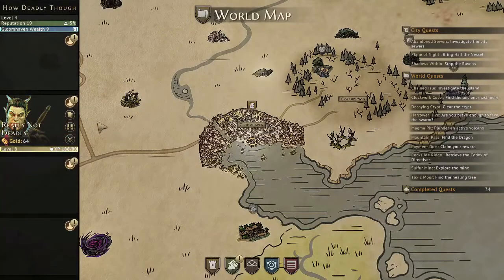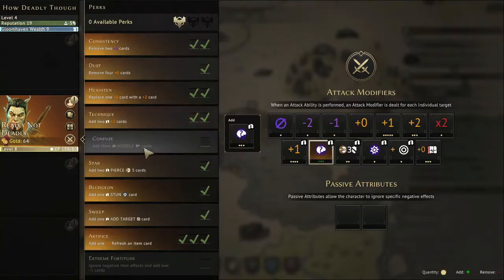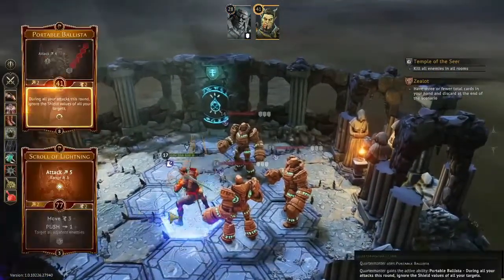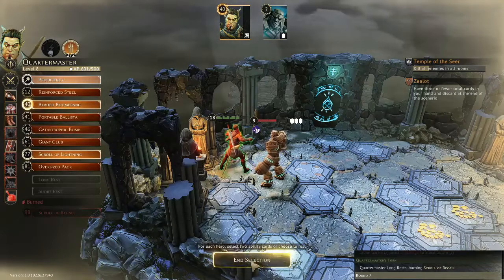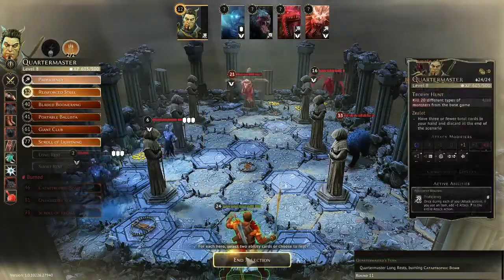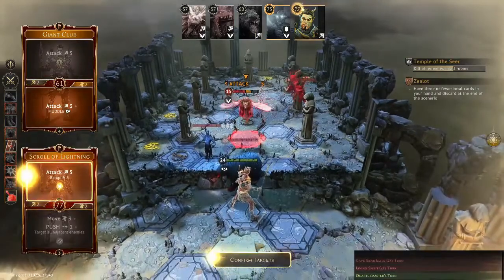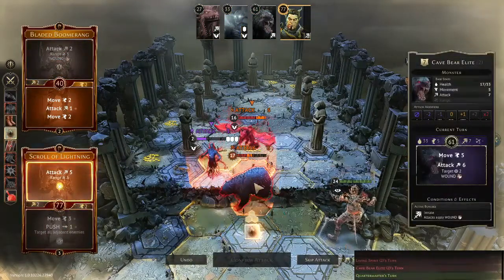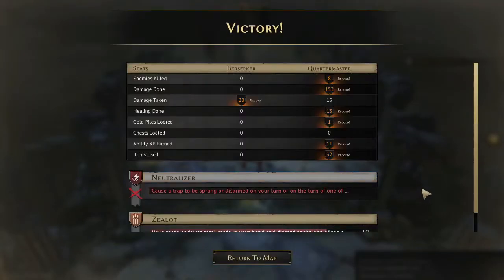3 Spears Stole Hermione's Purse (Heavy Item Spoilers)- Gloomhaven Solo Deadly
Gloomhaven Solo Deadly series has graduated to unlockable classes! This time it's the 3 Spears class playing 13. Temple of the Seer. Spoilers for some prosperity 9 items.